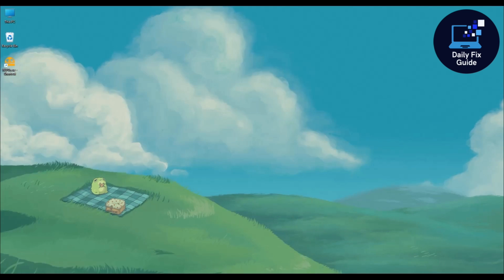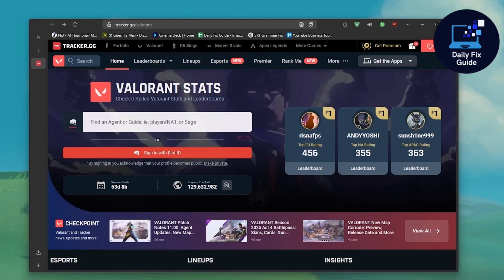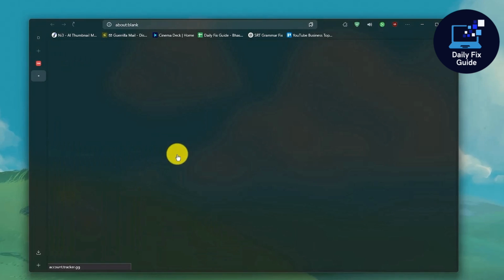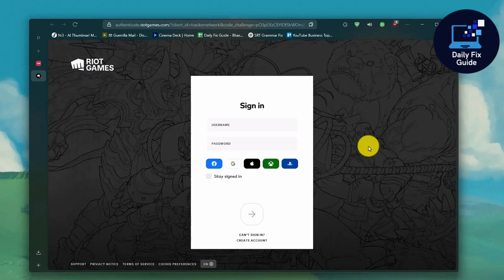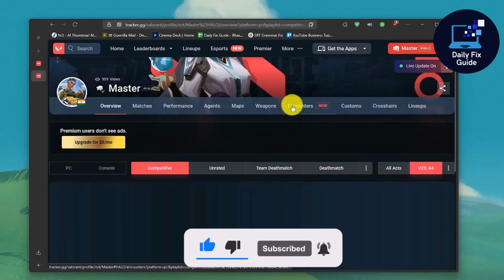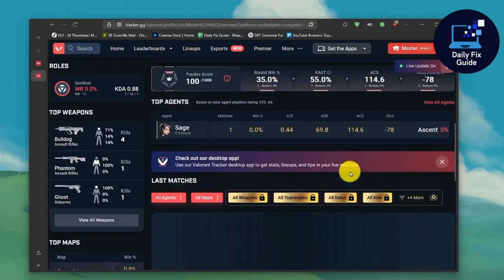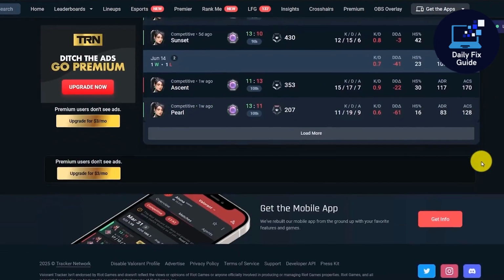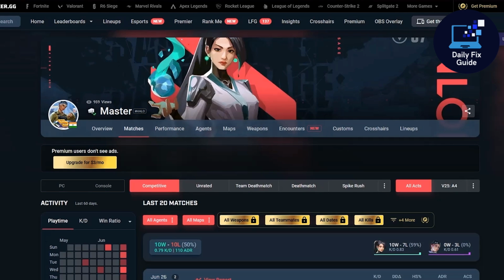How To Make Your Valorant Profile Public In Tracker (Full Guide)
Learn How To Make Your Valorant Profile Public On Tracker With This Full Step-By-Step Guide. Showcase Your Stats, Improve Visibility, And Connect With Other Players Easily.